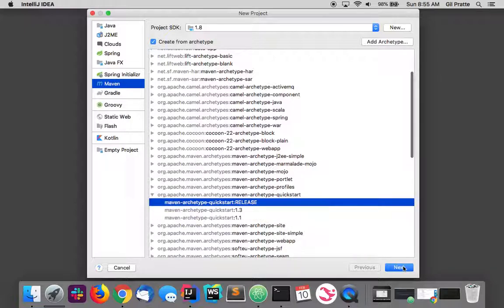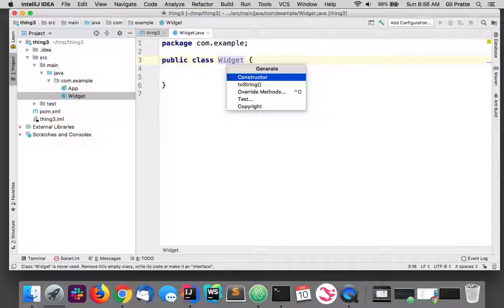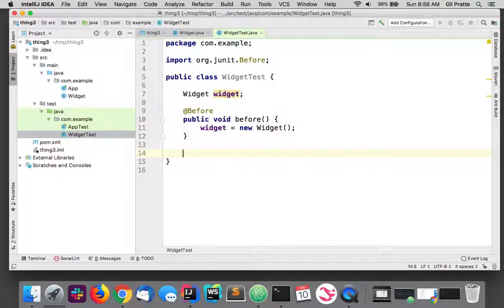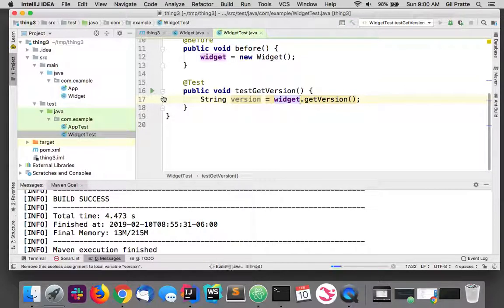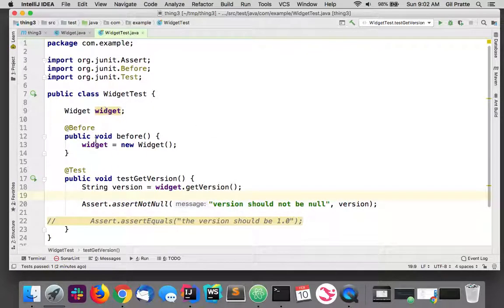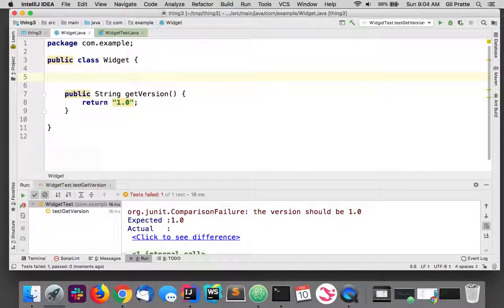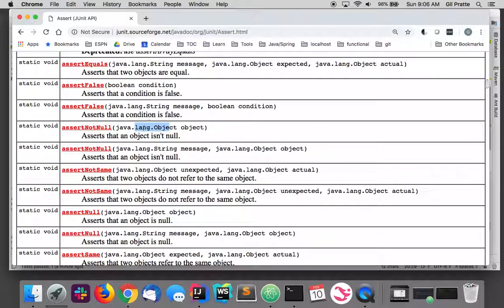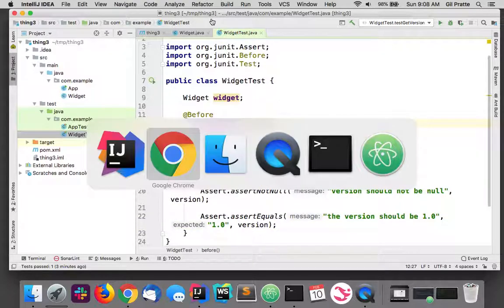intellij junit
JUnit testing in a maven project in IntelliJ